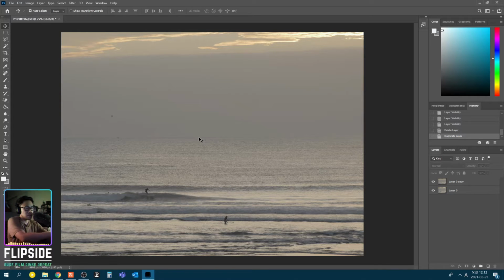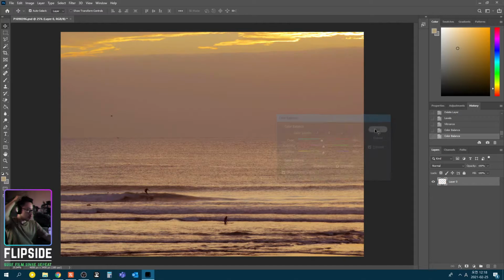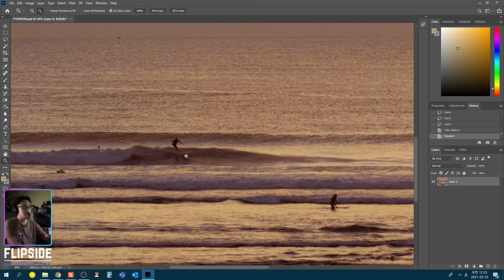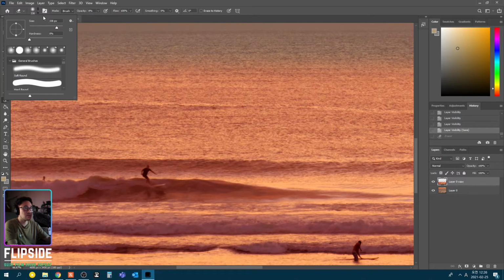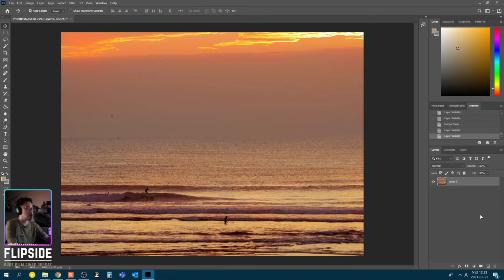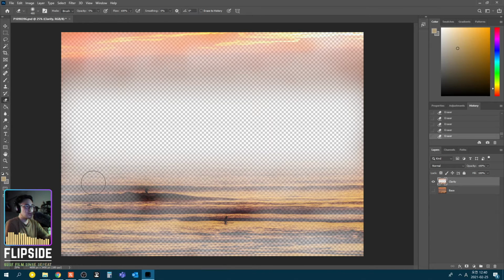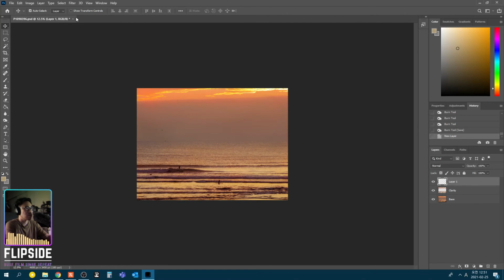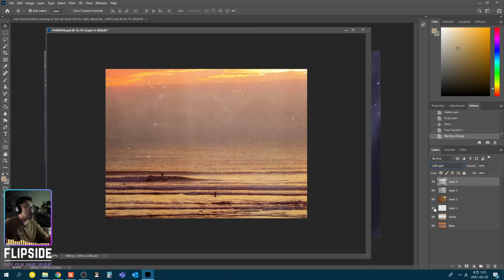Whole Process: Editing a photo 📸 for a stylistic look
In this video I am showing you the whole process of editing a stylized photo from start to finish with commentary. The creative decisions and technical aspects of editing in photoshop.

As I edit I am talking about my thinking process of each step, tips and tricks and things to be wary of.
Hopefully this video will help people looking to get into editing their own photos and gain some insight into the process.